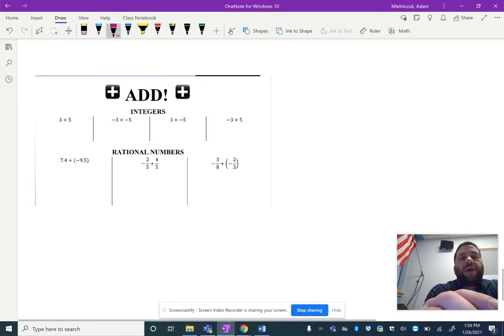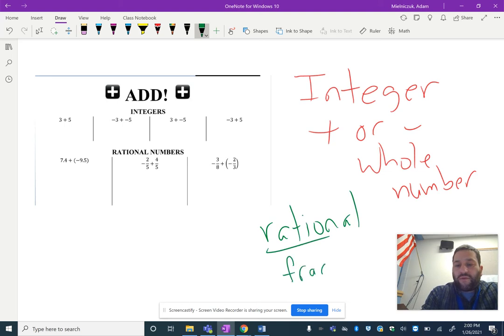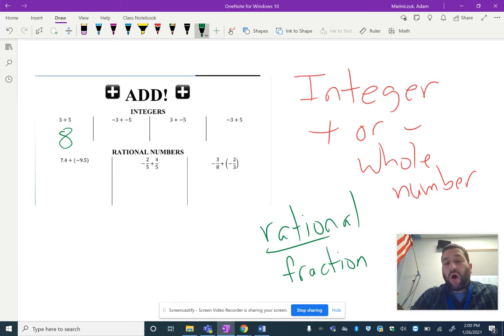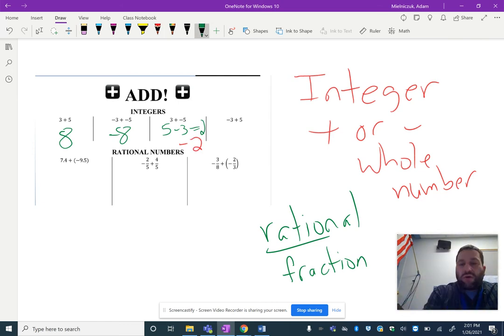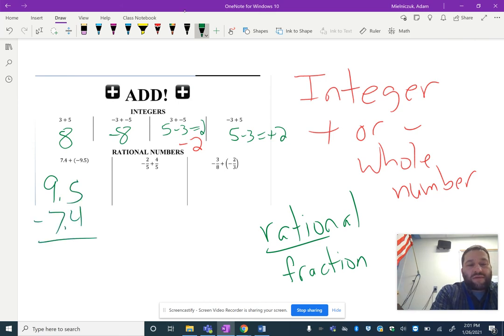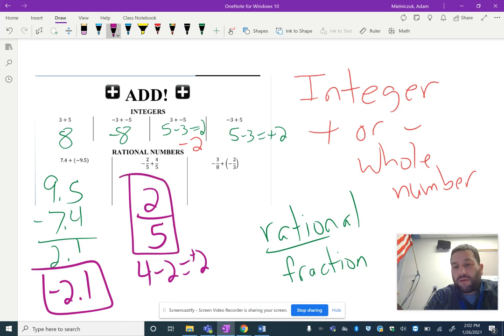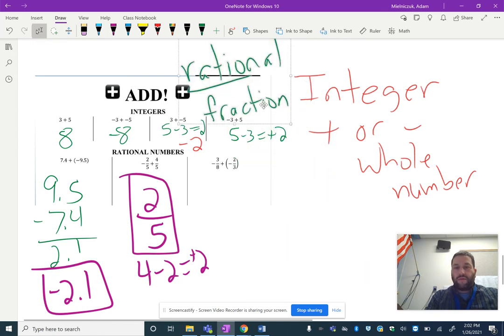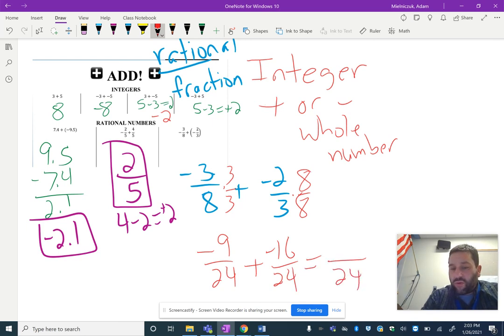2.2 Add and Subtract Real Numbers